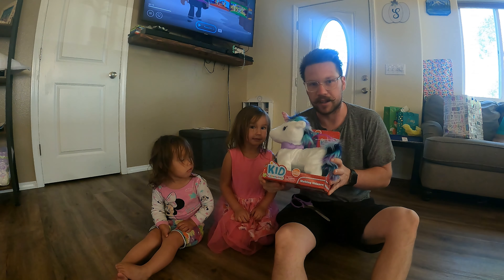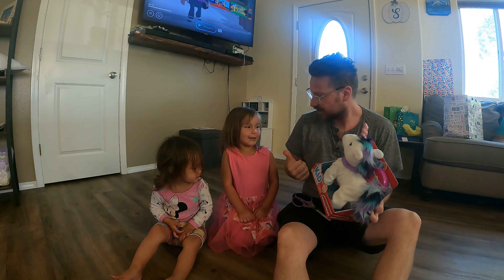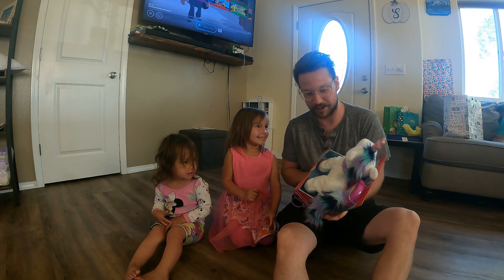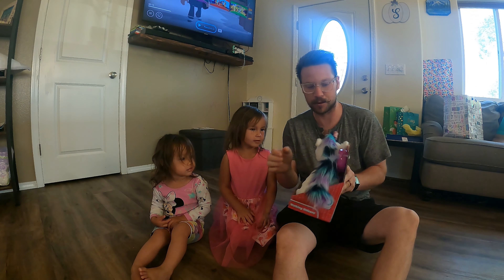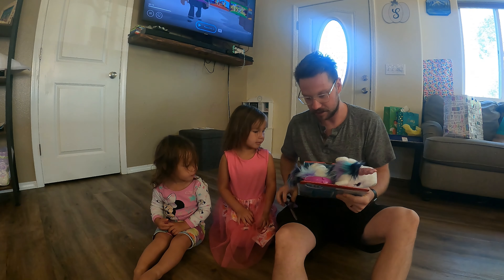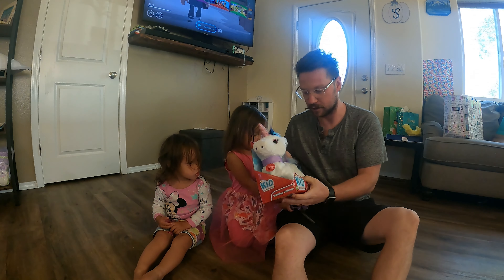Kid Connection Walking Unicorn | UNBOXING | FIRST USE | SteiningerFamily